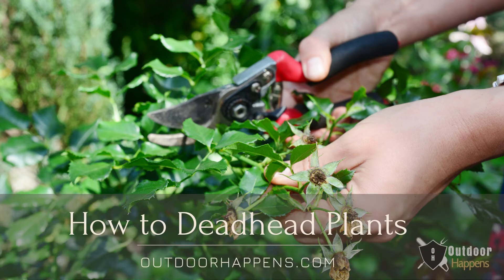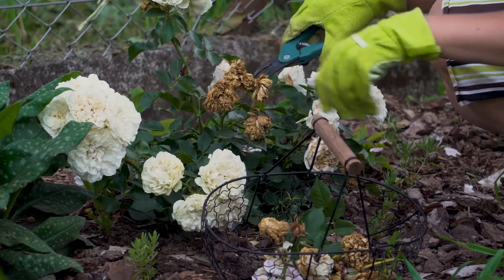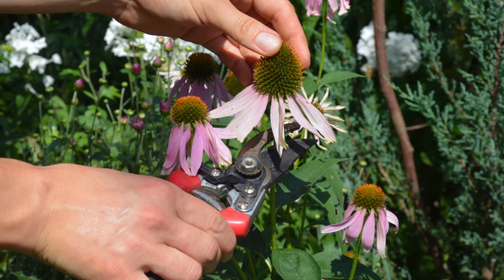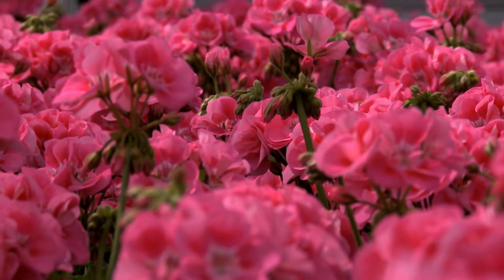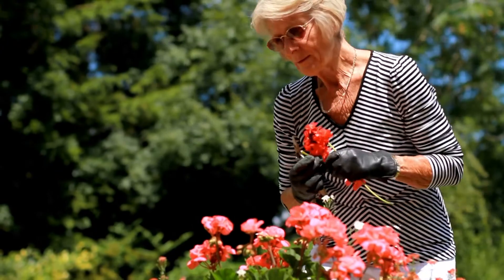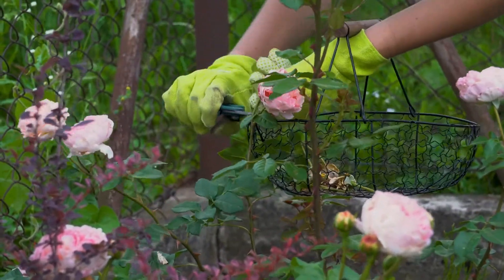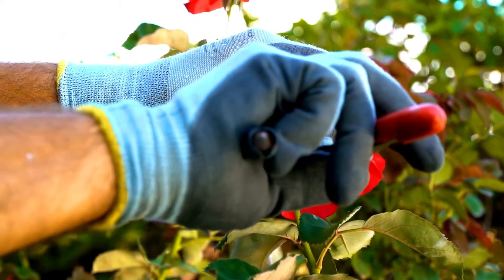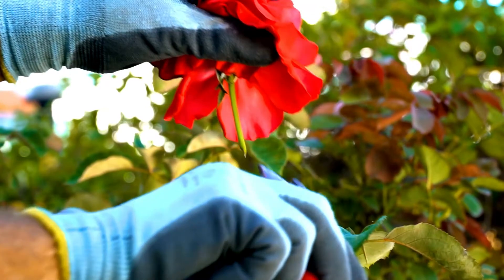How to Deadhead Plants for More Flowers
Deadheading plants increases flower production and pest resistance - and it makes your garden look beautiful! This video shows you how to deadhead your flowers.
Here is Felco's store on Amazon